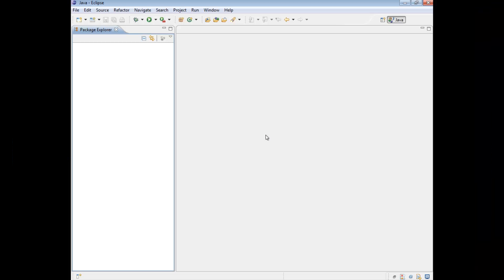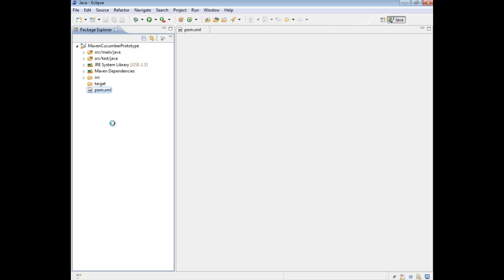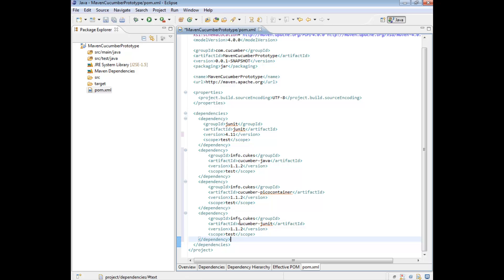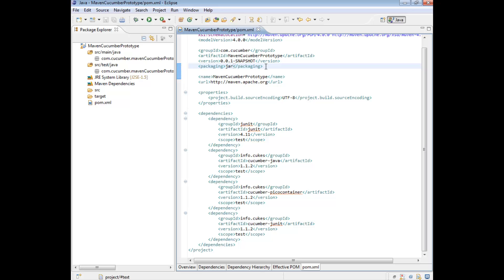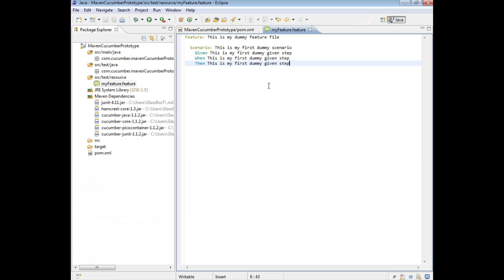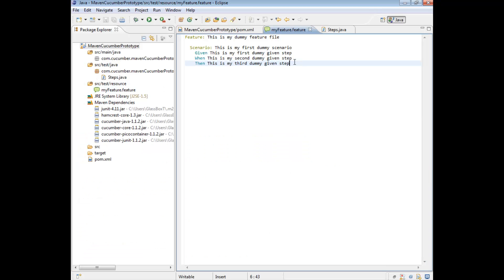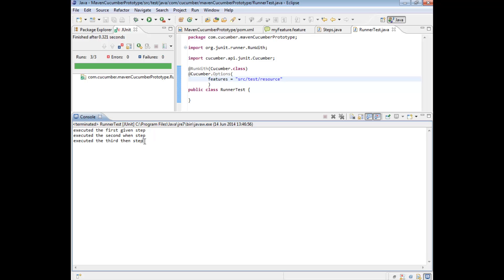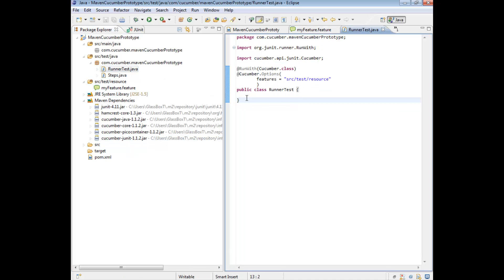Java Cucumber Tutorial 08 (Maven Setup) | QAShahin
Java Cucumber JUnit WebDriver video tutorial on setting up a Maven Cucumber framework on a Windows environment.

Resources:
Introductory music: